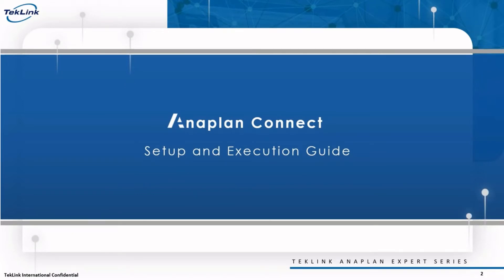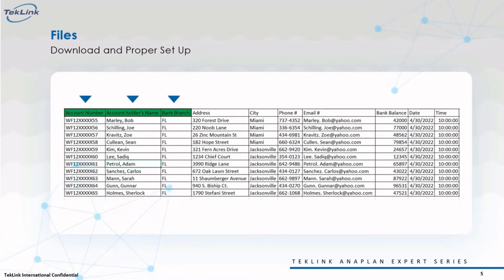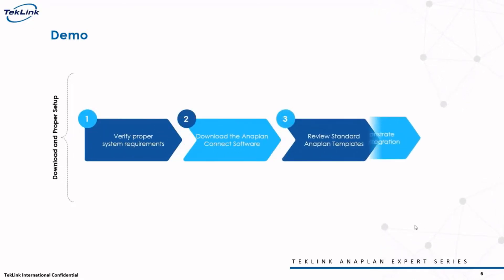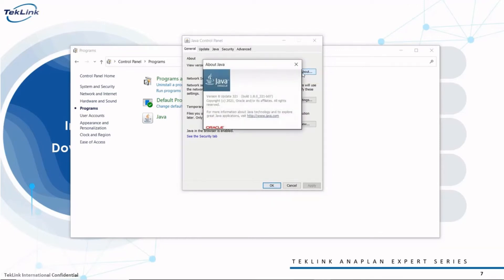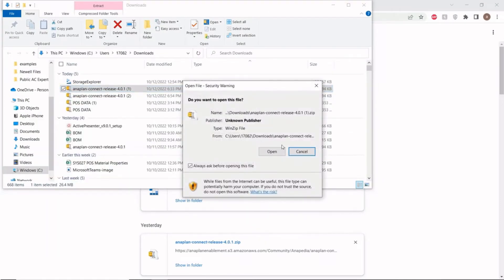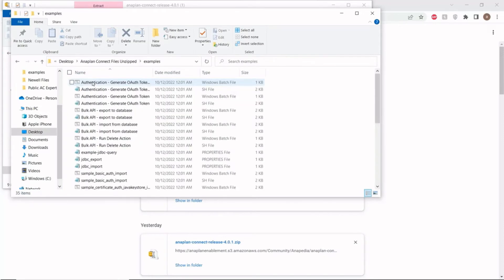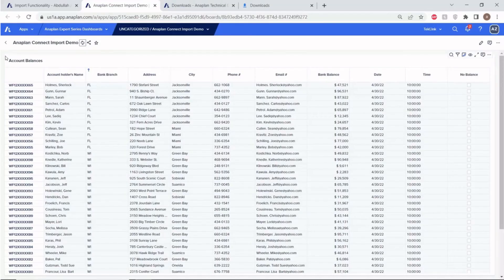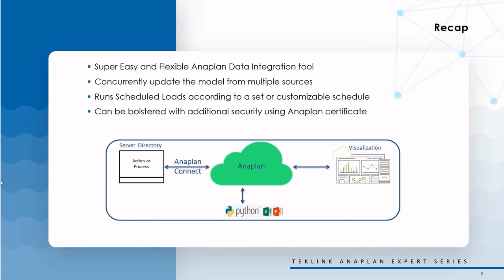Anaplan Connect Setup and Execution Guide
Anaplan connect is a simple out of the box Data Integration tool
Technically, The Anaplan Connect API client is a command-line interface which allows you to automate Anaplan data imports, exports, and other actions within Anaplan.

Anaplan Connect really stands out from other data integration tools in,
1. Streamlined Integrations

2. Easily Auditable and Editable data processes
3. Compatible with a variety of scheduler programs